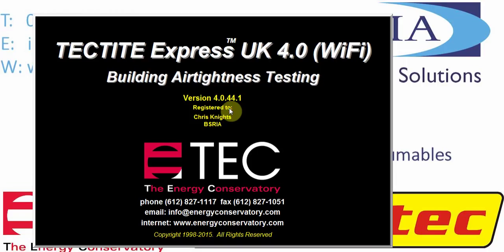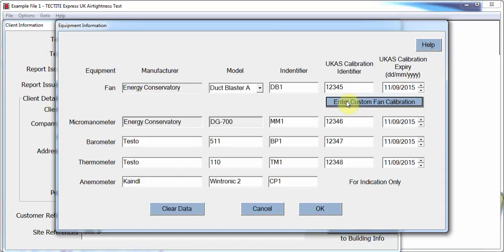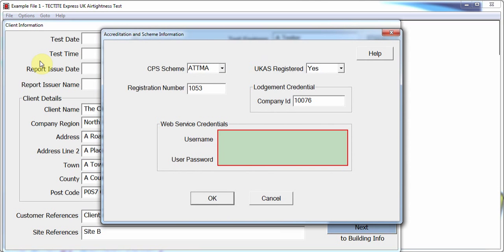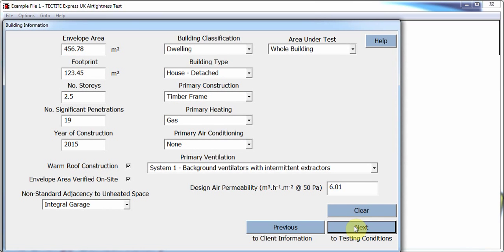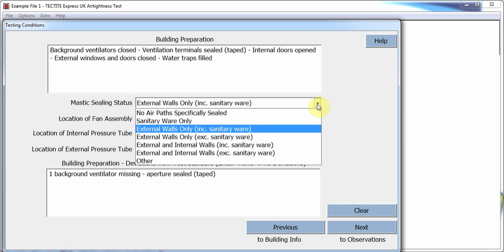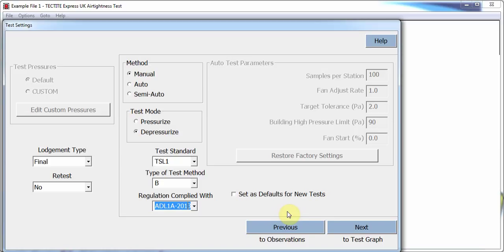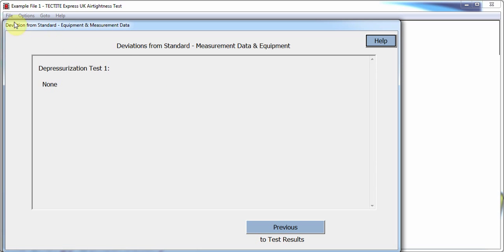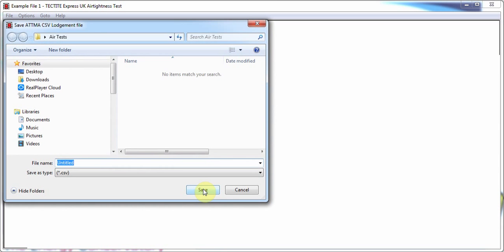Step by Step for using the Energy Conservatory Tectite Express Software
Useful step by step video explaining how to use the Energy Conservatory Tectite Express Software to aid with logging data, inline with introduction data lodgement to the Air Tightness Testing & Measurement Association (ATTMA) Competent Person Scheme (CPS), which was introduced on August 1st 2015.